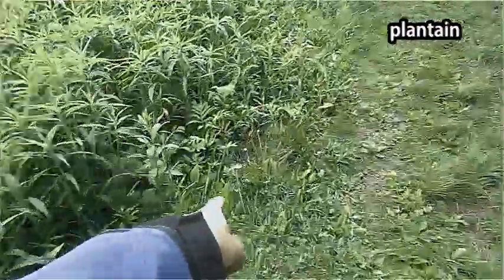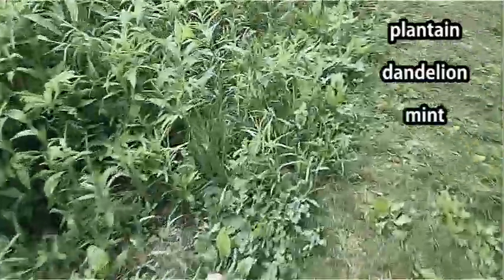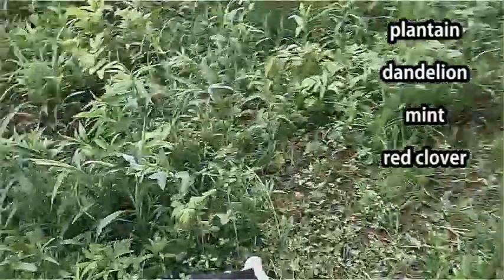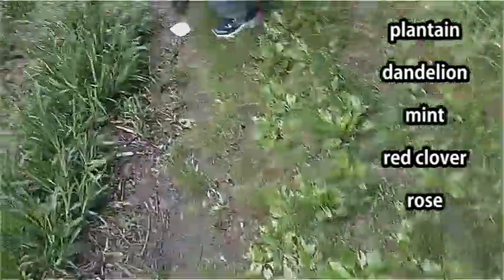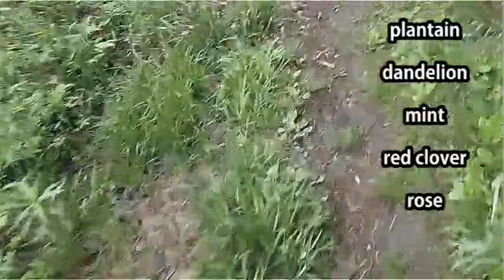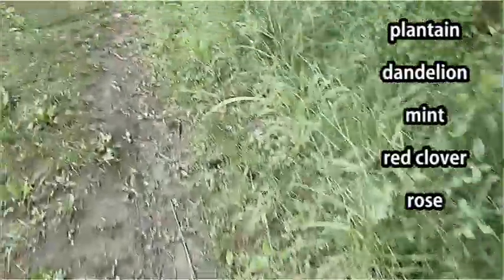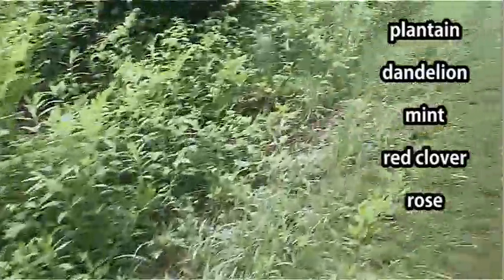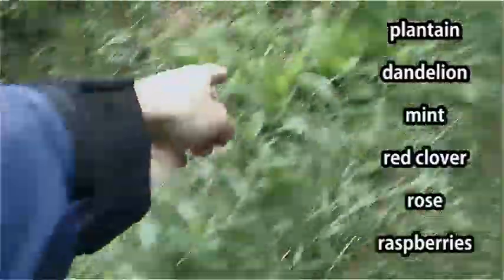Surviving SHTF On Wild Edibles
There may be literally TONS of free food growing in your area. If you want to take advantage of it now of in a collapse situation, start here!

The two best books on wild plant identification can be purchased with these links.
Botony in a Day
Edible Wild Plants